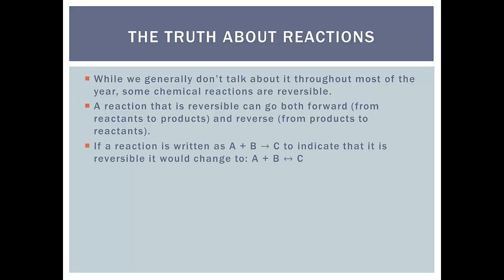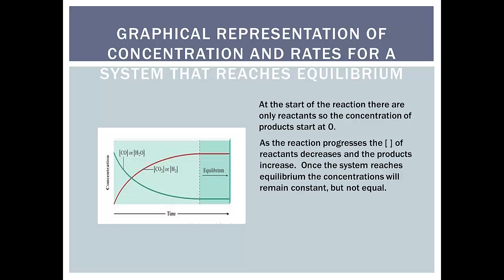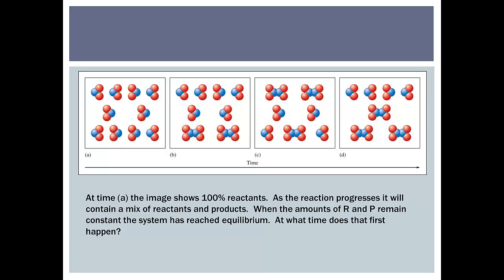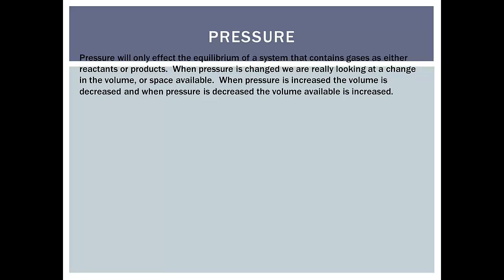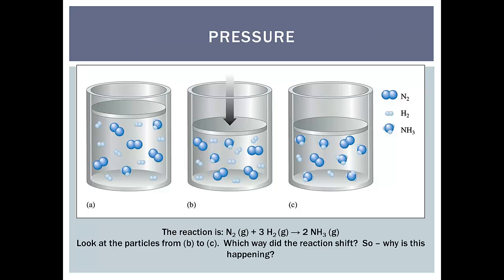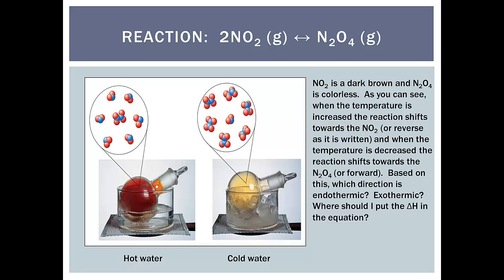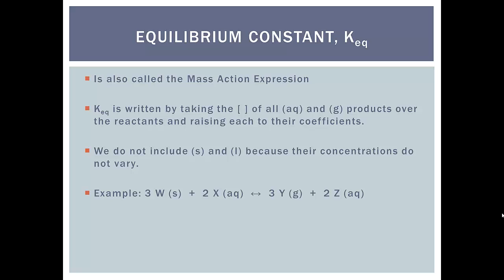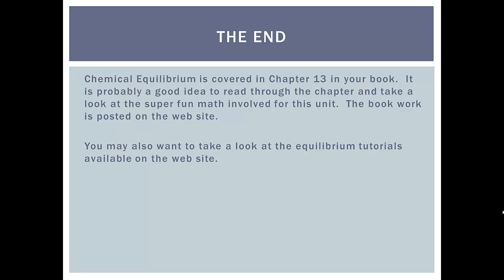Unit 9 Video final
equilibrium basics for ap chemistry